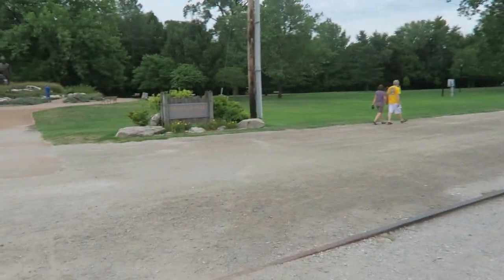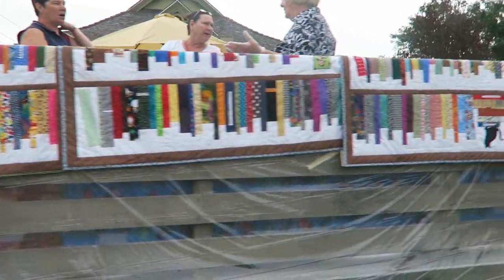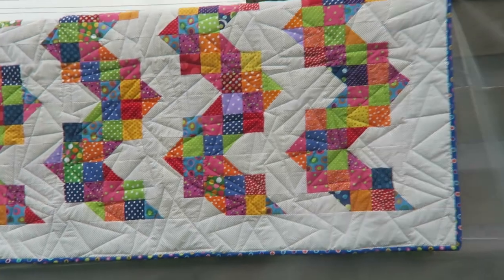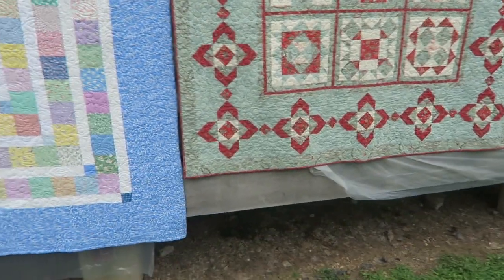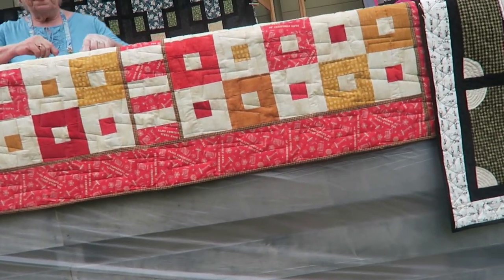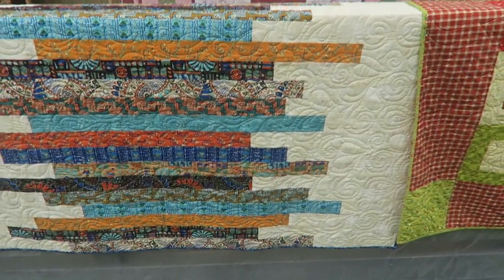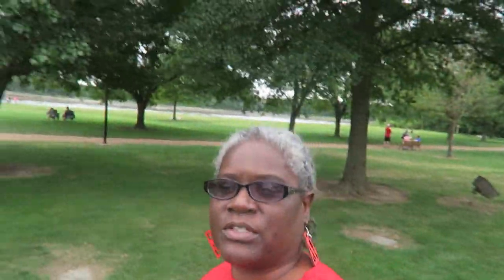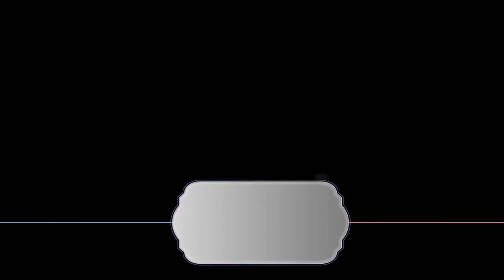VLOG: Katy Depot Quilt Show 08/05/2017 FAIL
I attended an outdoor quilt show and the threat of rain caused the show to close.  Here is a peak of what I saw.  I'm sorry that I couldn't show you the entire quilts and the rest of the show.